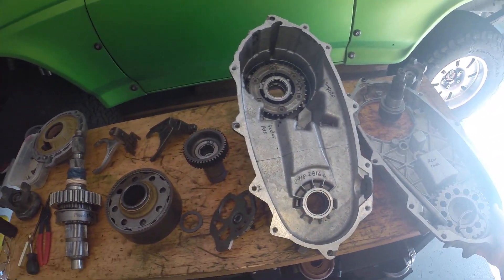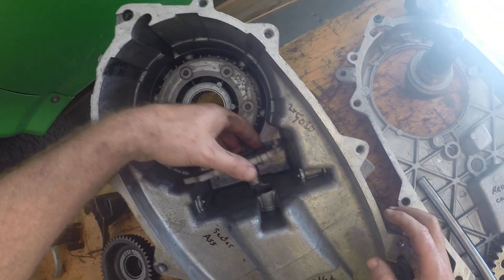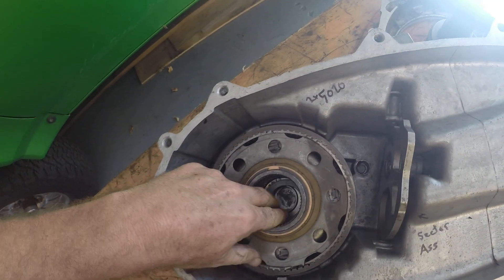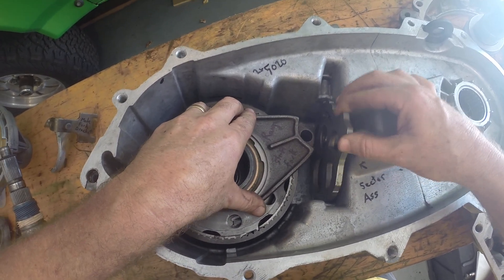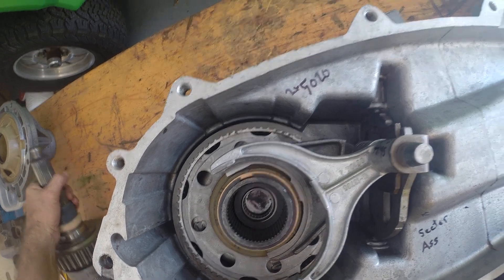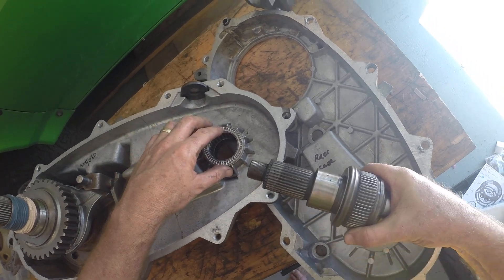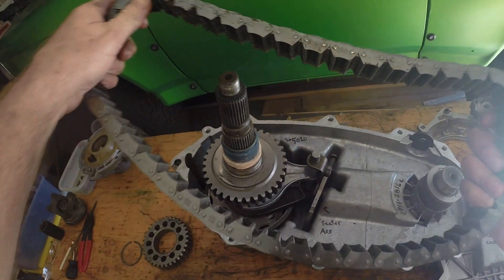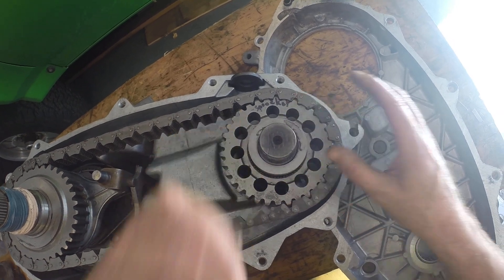NP 208 Rebuild, Ford Bronco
How to reassemble a NP208 for a 1984 Ford Bronco